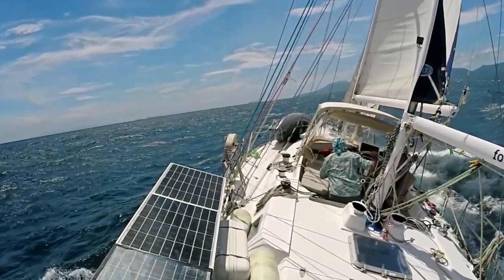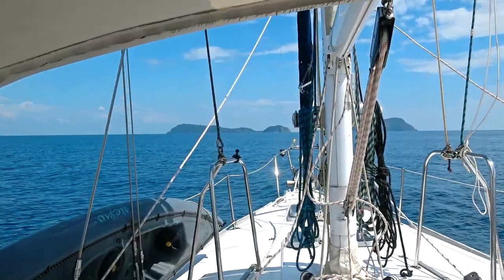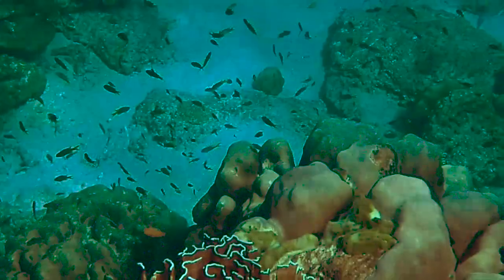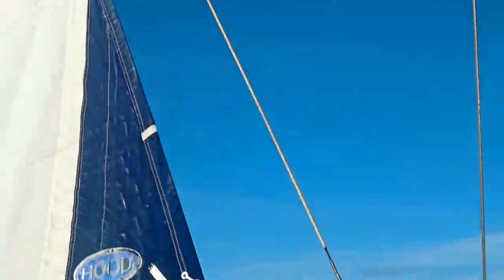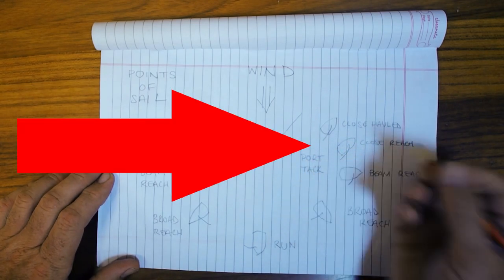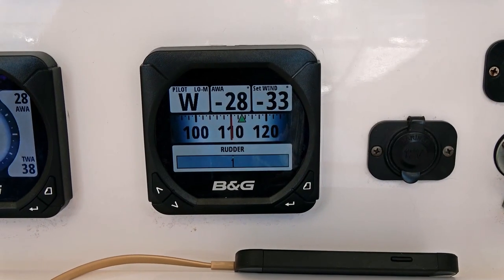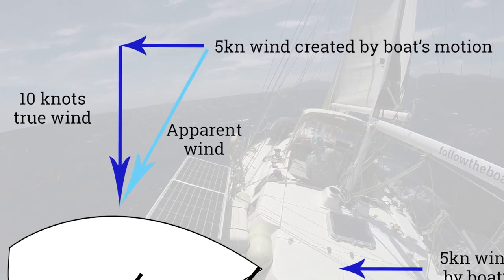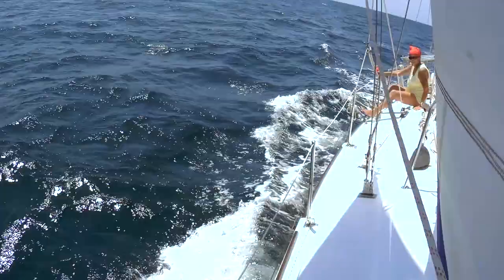FAST SAILING - HOW CLOSE TO THE WIND CAN WE GET? Ep 53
We make a pre-dawn start on a 45 mile sail south from Chalong Bay. As we head clear of Phuket, the Indian Ocean swell is met by strong easterlies, giving us a fast and wet sail to Koh Rok Nok, yet another of our favourite islands in Thailand.

Those easterlies build as we head for an even faster sail south east to the Butang archipelago, a stunning group of islands which forms part of the Tarutao National Park.

Millie has the best freshy-fishy supper in ages!

But Liz has a flight to catch, so as time slips away we plan the best angle of attack to avoid heading straight into 3 metre waves.

OR SAYING THANKS THROUGH THE RUM FUND!

The musicians in this vlog put out their stuff for free (like we do!) so please consider supporting them in any way you can!

00:15 'Could Be' - Mauerhuhn feat. Jenny Mahem

03:00 'Abstract Audio' - Citizen X0

03:55 'Just Do It' - Ultratech

05:47 'Local Forecast - Elevator' - Kevin MacLeod

07:07 'Just Cool' - WowaMusik

12:18 'The Dreamer' - Lakey Inspired